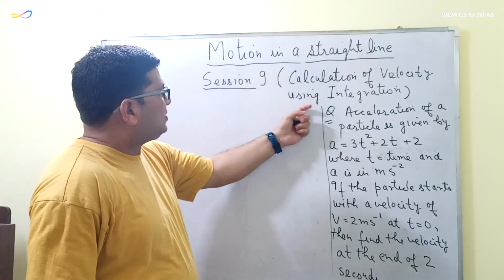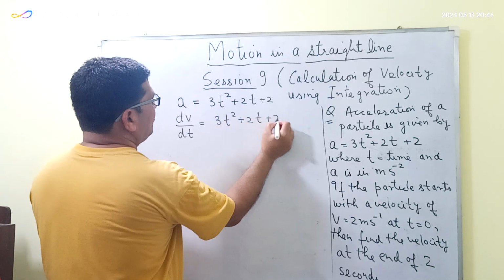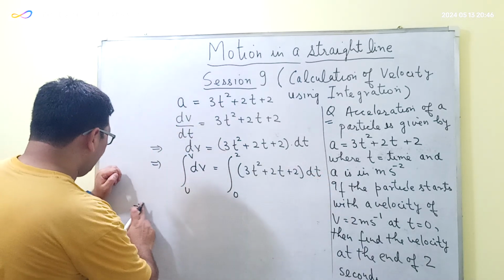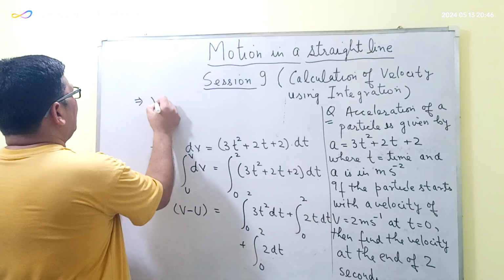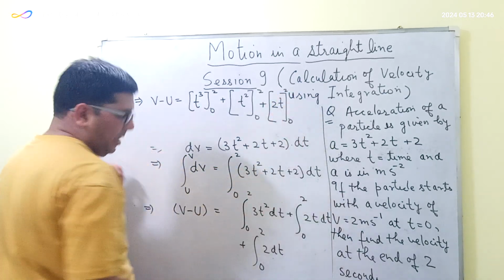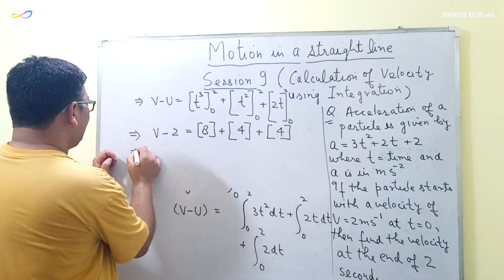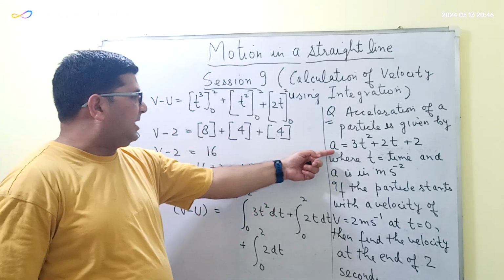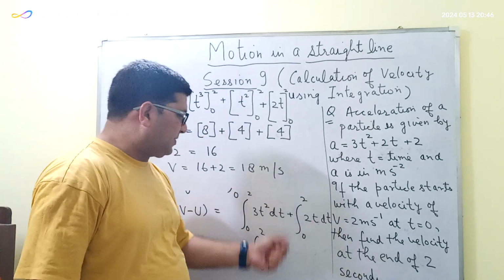Motion in a Straight Line - Session 9